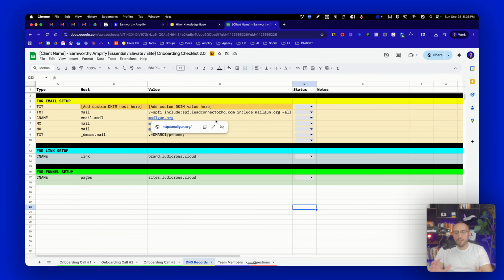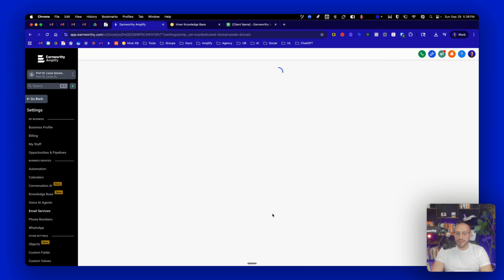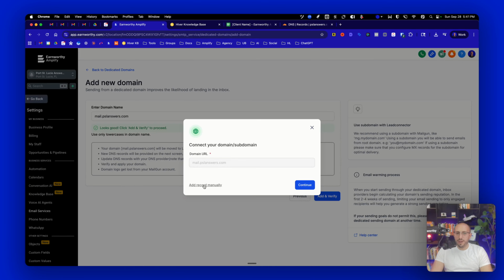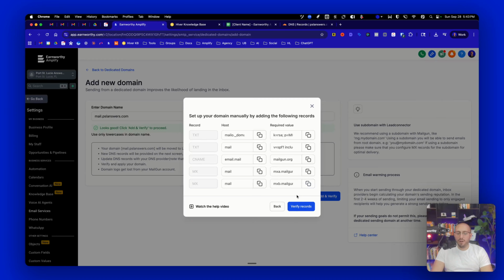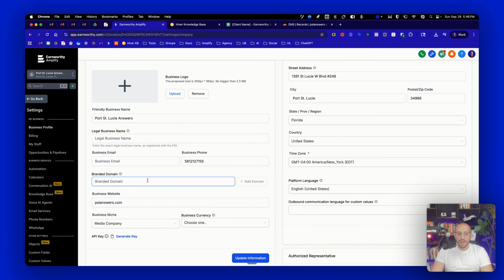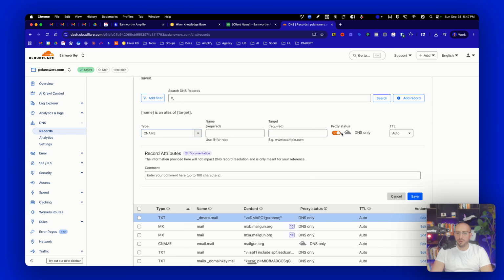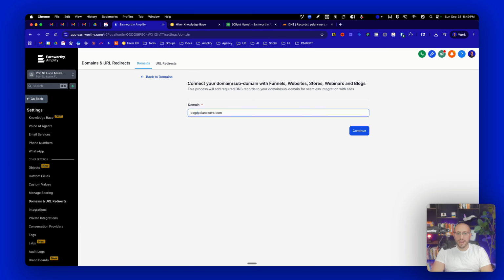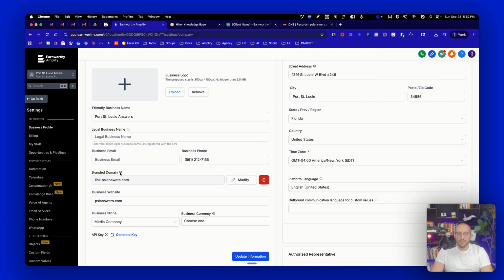Amplify 101 — How to Add Your Domain